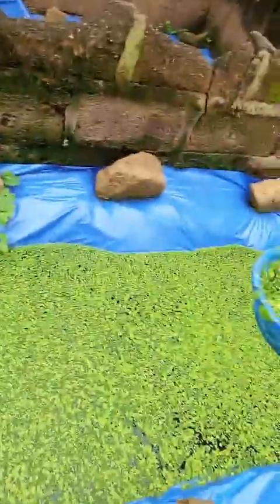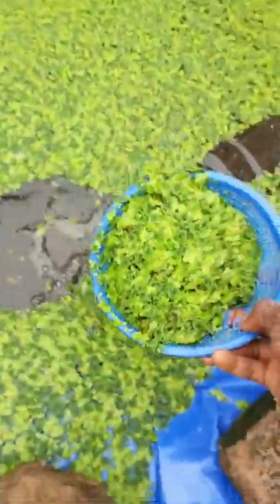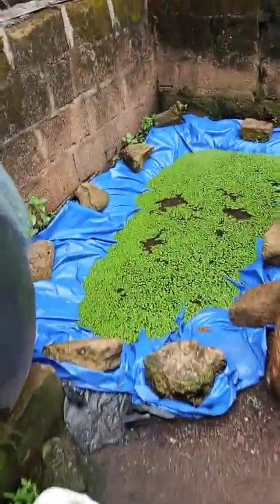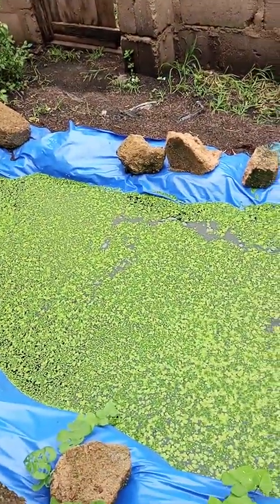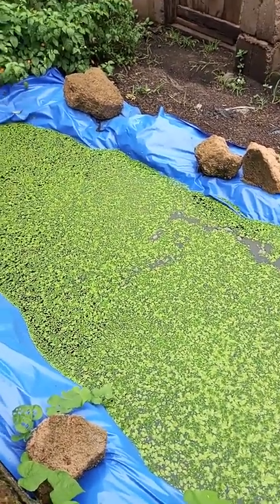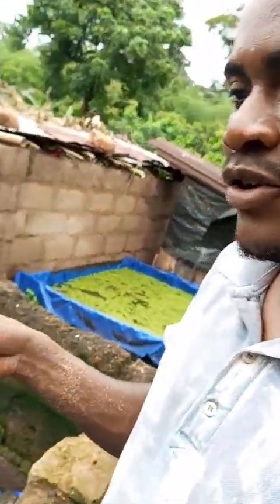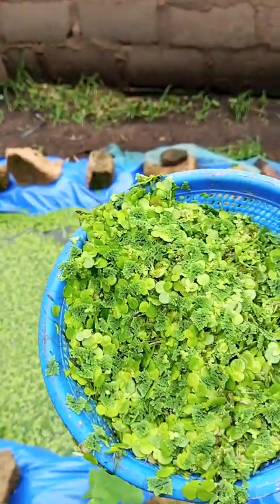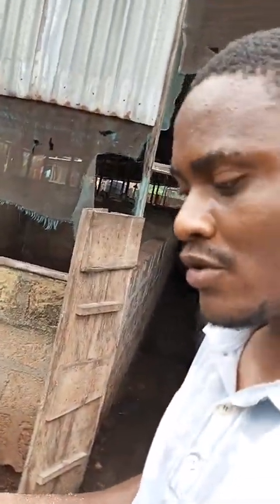AZOLLA & DUCKWEED FARMING TO PIGS DIET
AZOLLA and DUCKWEED farming is one of the best economic substitute for expensive protein sources like Soya and Fishmeal as this protein dense plants also come with all the amino acids your pigs and other livestock require for good growth and development.

Azolla and Duckweed has been used for many years throughout Asia and parts of Africa to feed pigs, ducks, chickens, cattle, fish, sheep and goats and rabbits.

Azolla and Duckweed has enormous potential as a livestock feed due to their high content in protein, essential amino acids, vitamins (vitamin A, vitamin B12, Beta Carotene), growth promoter intermediaries and minerals including calcium, phosphorous, potassium, ferrous, copper, magnesium.

On a dry weight basis, Azolla and Duckweed has 25-35% protein content, 10-15% mineral content, and 7-10% comprising a combination of amino acids, bio-active substances and biopolymers (Kamalasanana et al., 2002). Azolla’s carbohydrate and oil content is very low compared to that of Duckweed.

Azolla and Duckweed are also rich in iron (1000–8600 ppm dry weight), copper (3–210 ppm dry weight) manganese (120–2700 ppm dry weight), vitamin A (300–600 ppm dry weight.), vitamin A (300–600 ppm dry weigh), chlorophyll and carotenes. They contain 4.8–6.7% dry weight crude fat, with 6.1–7.7% and 12.8– 26.4% total fat for the polyunsaturated acids omega 3 and omega 6 (Paoletti et al., 1987).

Azolla and Duckweed meal contains 25.78% crude protein, 15.71% crude fiber, 3.47% ether extract, 15.76% ash and 30.08% nitrogen free extract on the air-dry basis (Basak et al., 2002).

In addition, aquatic plant species including Azolla and Duckweed do not  accumulate secondary plant compounds and therefore has a greater potential than tree leaves to source protein for monogastric animals.

Pleased visit google and youtube to study more on Azolla and Duckweed.

CALL OR WHATSAPP FOR FRESH AZOLLA/DUCKWEED SEEDS AND TRAINING: N15,000. Free delivery nationwide.

EDOVASAL PIG FARM ACCOUNT

All Financial transaction with Edovasal Pig Farm, Enugu is payable into:

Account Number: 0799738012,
Account Name: Edovasal Enterprises,
Bank: Access Bank.